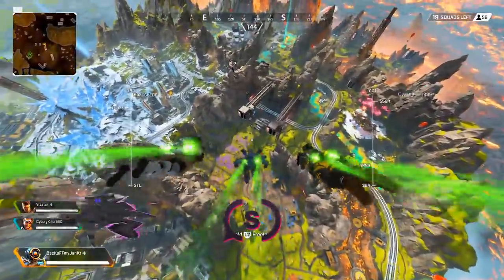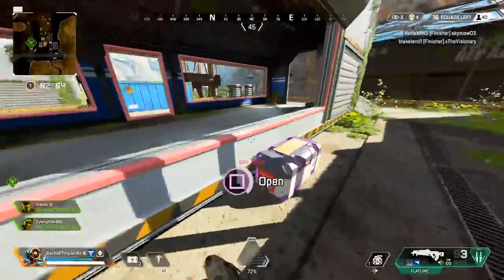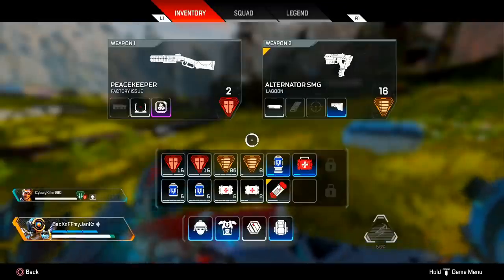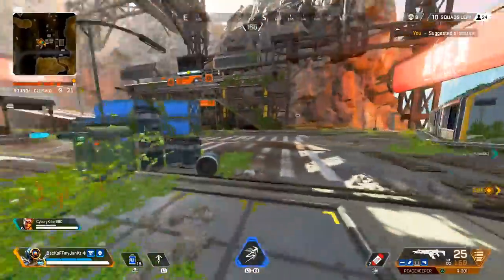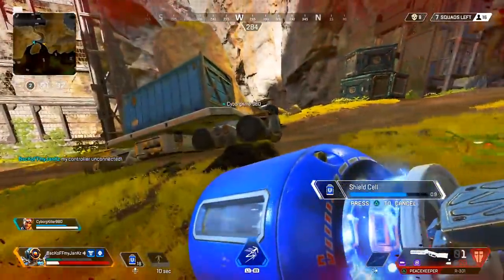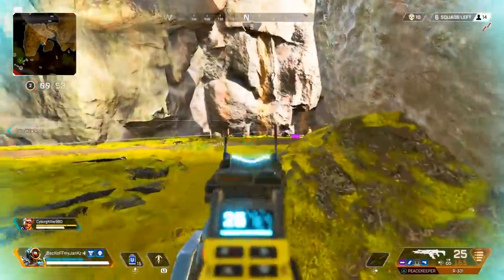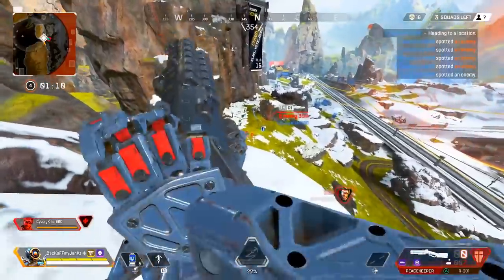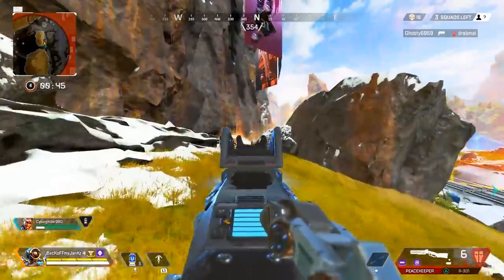The Pathfinder + Peacekeeper Combo!! (Apex Legends)